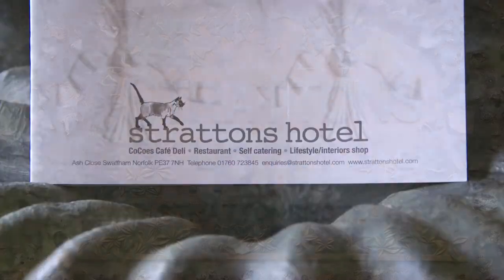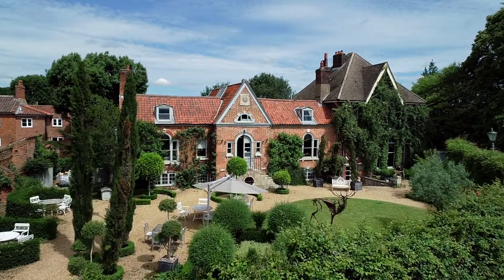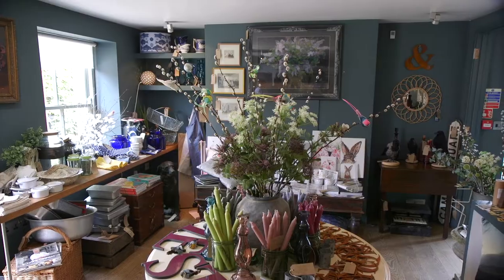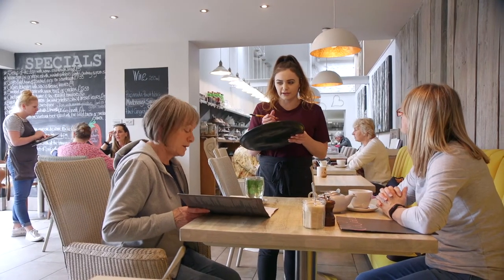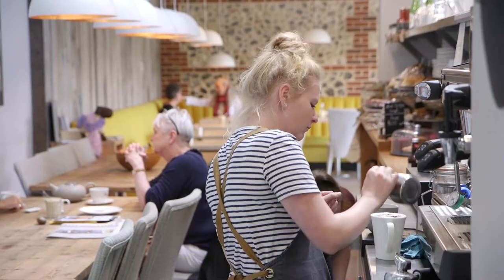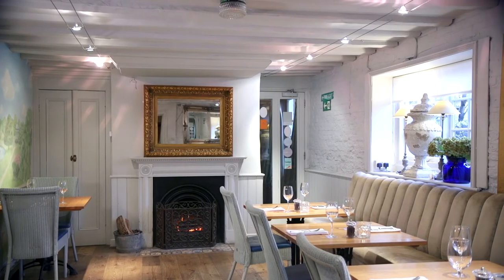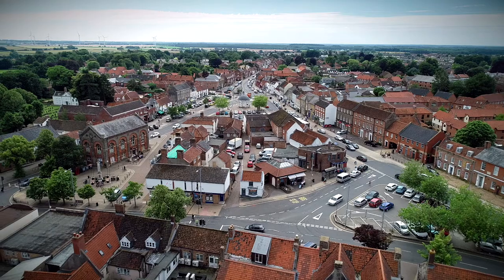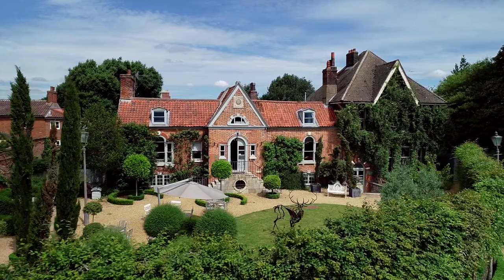Strattons Hotel-Boutique hotel-smith hotel- Instagram hotel- award winning hotel-norfolk hotel-b&b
Strattons is a small independent family run boutique hotel, Afterfive restaurant CoCoes cafe deli, Bam and arrow interior lifestyle shop secluded in the historic Market town of Swaffham, once a favourite with the Nelson family and home to Howard Carter who famously discovered Tutankhamen’s tomb. Swaffham is only 2 hours from London, 1 hour cambridge, and a short distance from suffolk, essex and the midlands. The hotel is an all inclusive venue offering accommodation, breakfast, lunch and dinner, as well as traditional Norfolk afternoon tea, with pet friendly, child friendly and family friendly bedrooms. The hotel has won many awards for its service, style and environmental ethos, most recently winning the Lux Hotel and Spa award for ‘Best Luxury Boutique Hotel 2016 – Norfolk’ and the International Hotel Awards ‘Best Small UK hotel’ award
Swaffham, Norfolk, Norfolk Norfolk, Cambridge, London, Norwich,